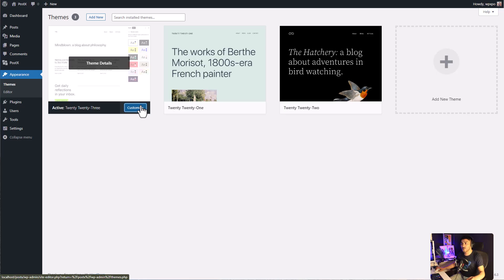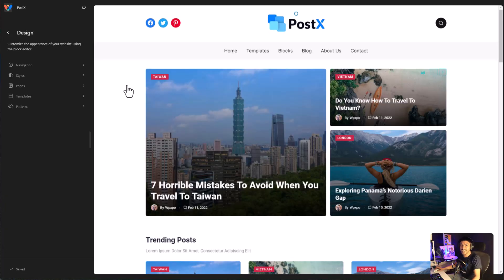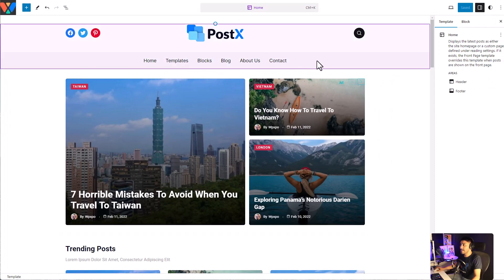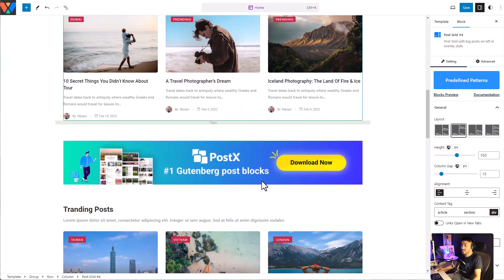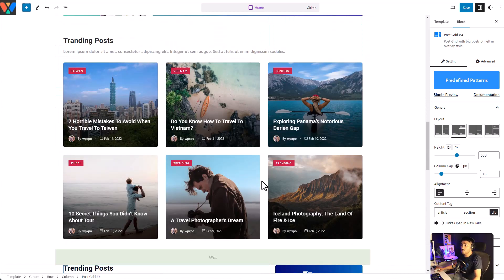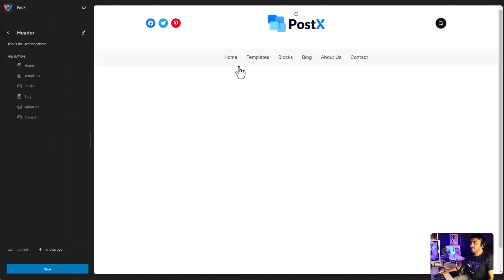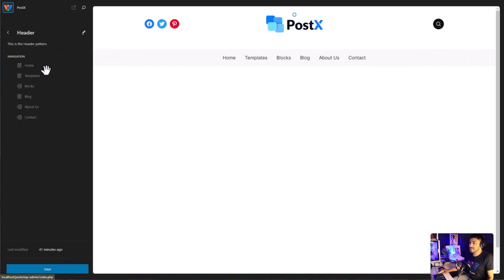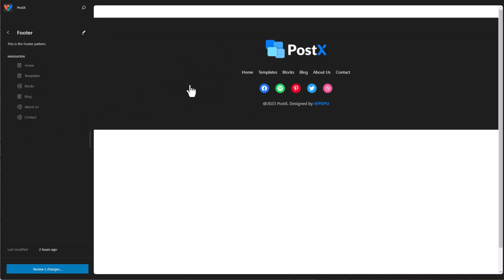Is PostX Compatible with Full Site Editing? Here's the answer!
Want to use PostX blocks for full site editing in WordPress? We’ve got you covered!

Introducing PostX full site editing support! This means, you can use PostX blocks to create any type of content on your website, including pages, posts, and even header or footer. A great way to improve the visual appearance of your website!